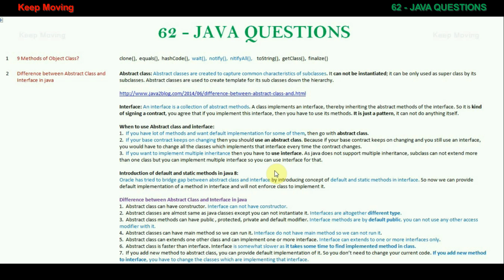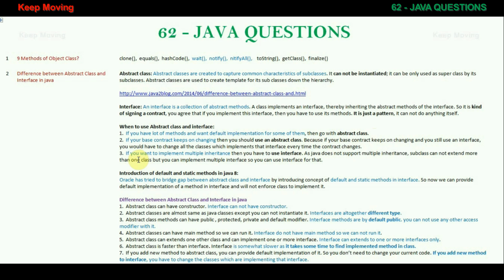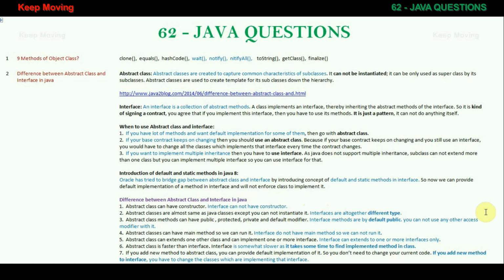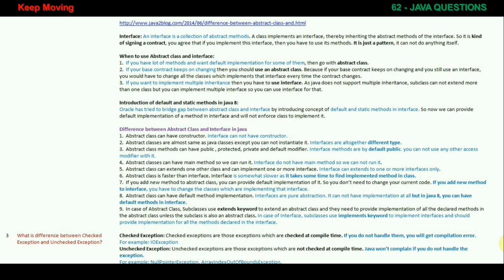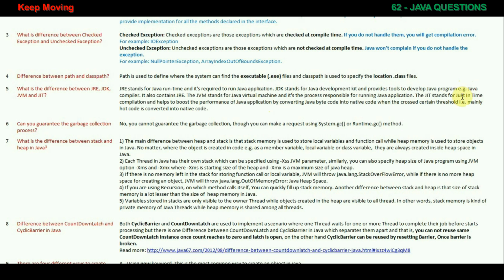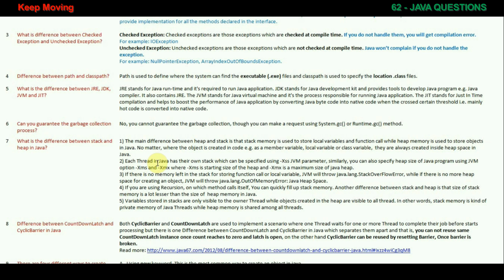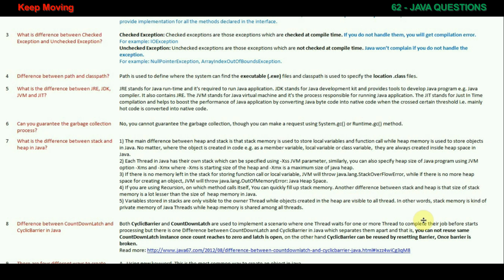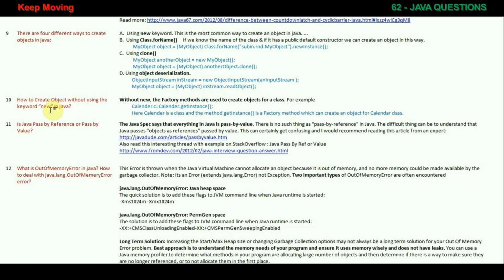62 JAVA QUESTIONS - 01 to 10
62 IMPORTANT JAVA QUESTIONS:

 Core Java.
 OOPS concepts.
 String handling.
 Collection framework.
 Multithreading.
 Exception handling.
 Generics.
 Synchronization.